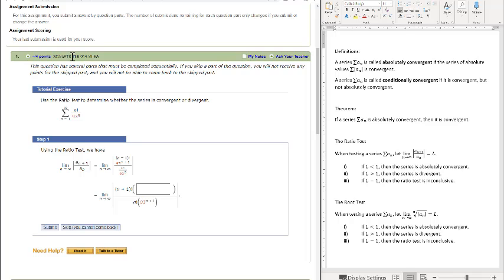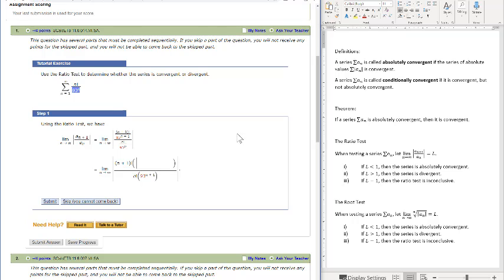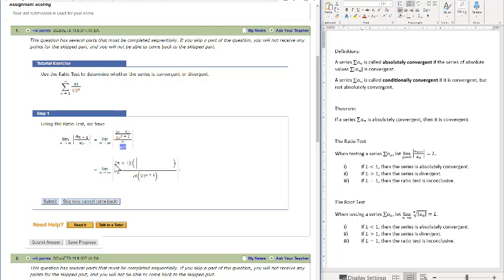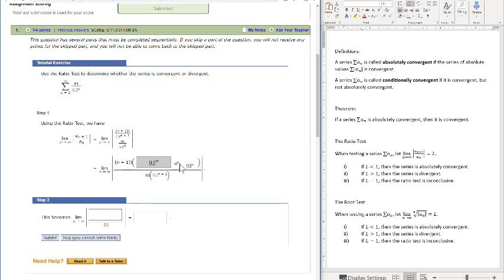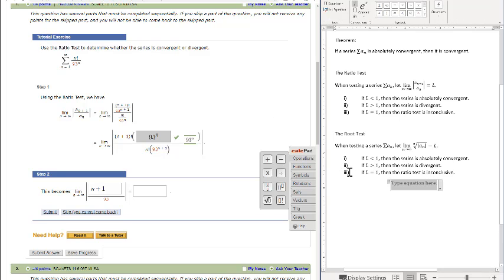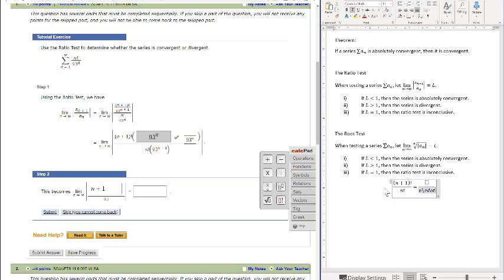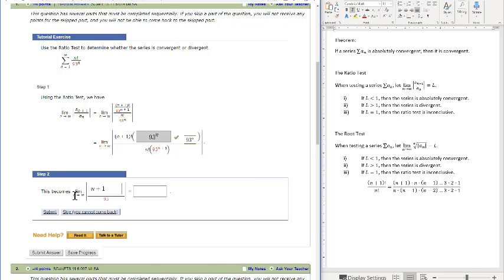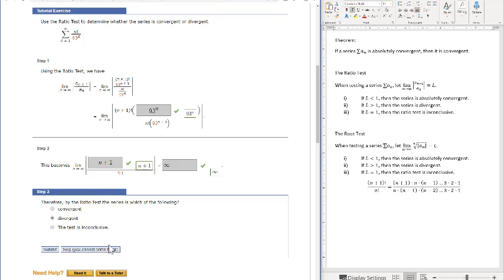m252 lab11.6 #1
Cañada College
Ray Lapuz